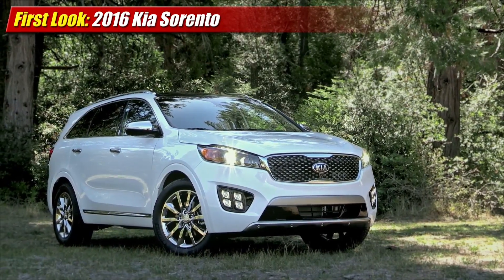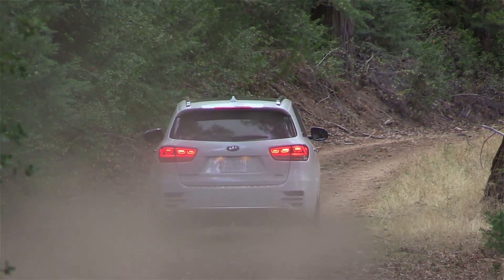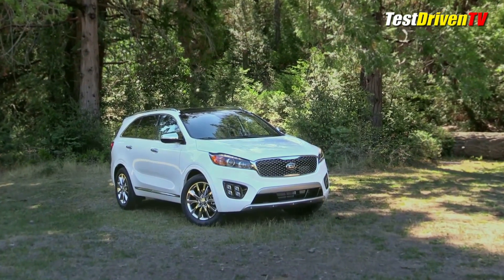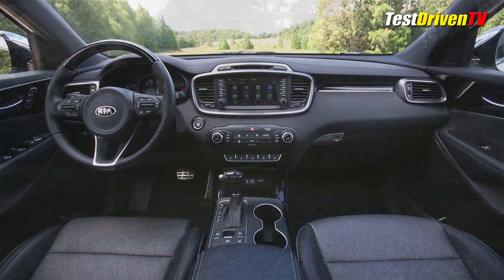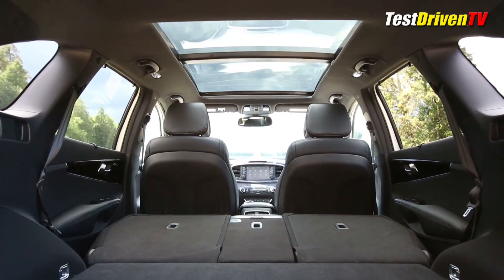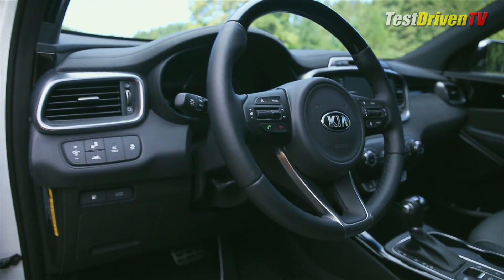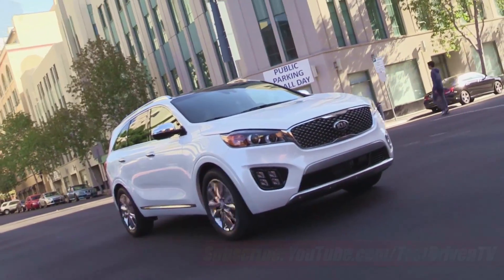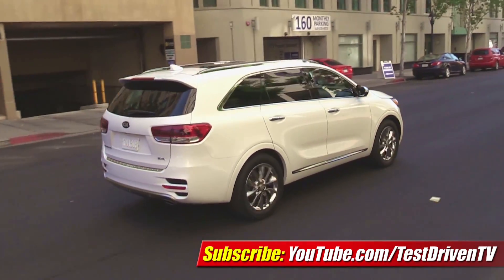First Look: 2016 Kia Sorento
Kia redesigns their mainstream three row SUV from the ground up. See the all-new 2016 Kia Sorento inside and out, watch it in motion and learn about its new turbocharged engine and design features.